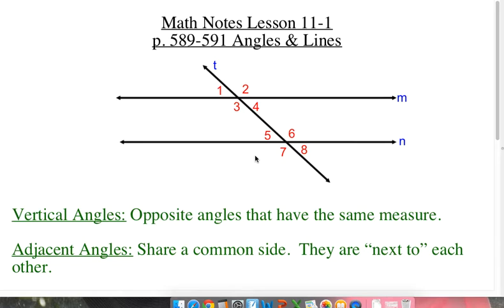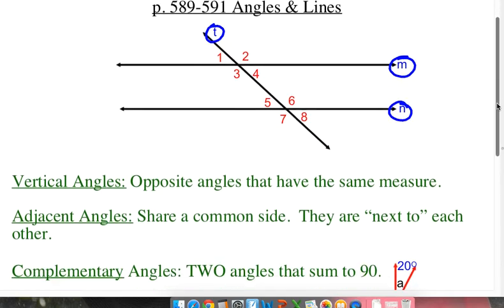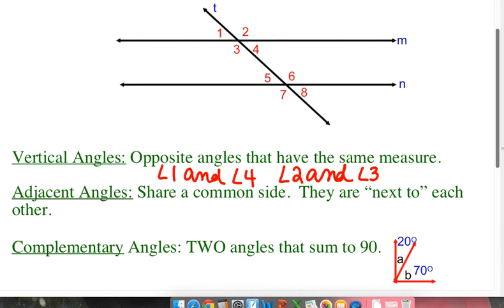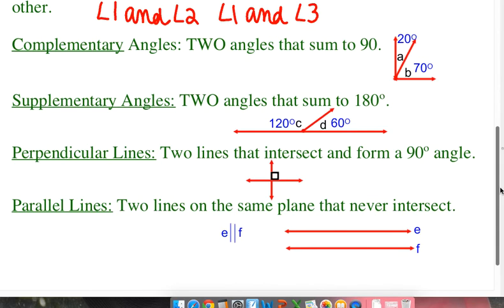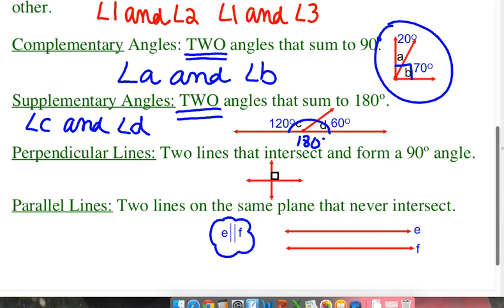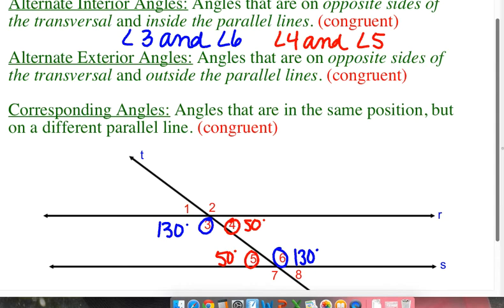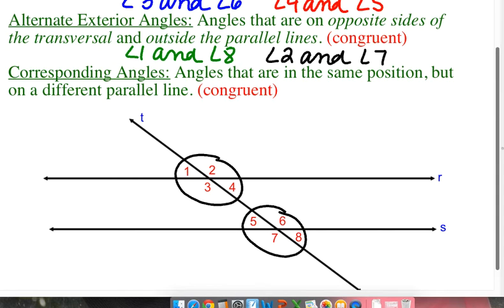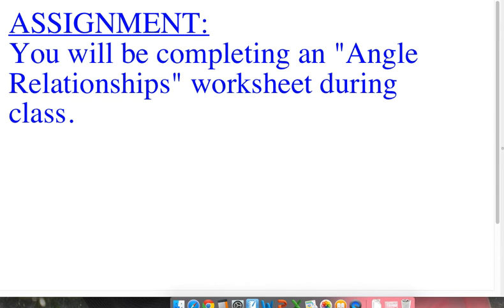Angle Relationships Day #1 Video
For Friday 12.8.17: Please watch this video lesson on "Angle Relationships ~ Day #1." Take notes on all of the vocabulary words!